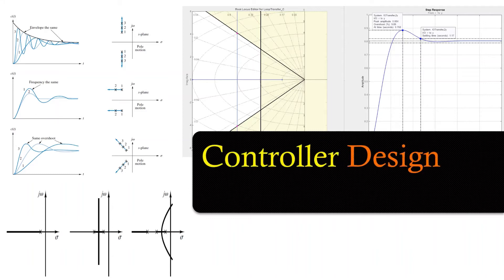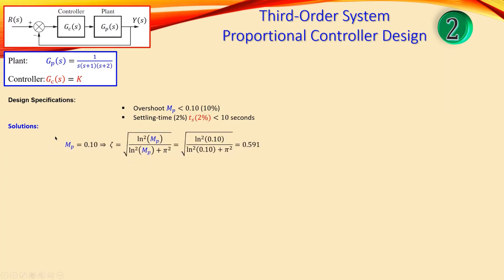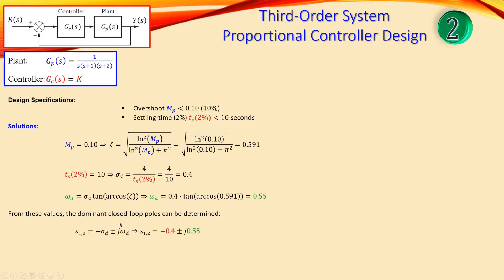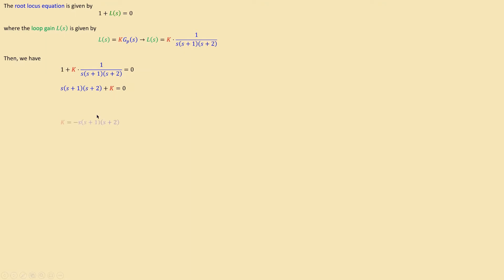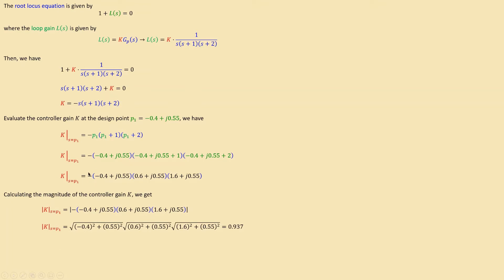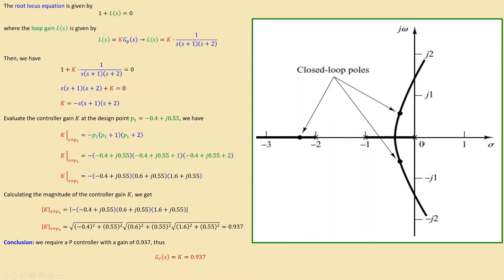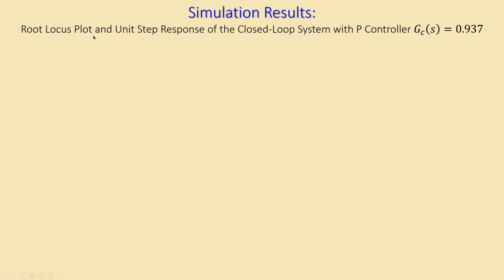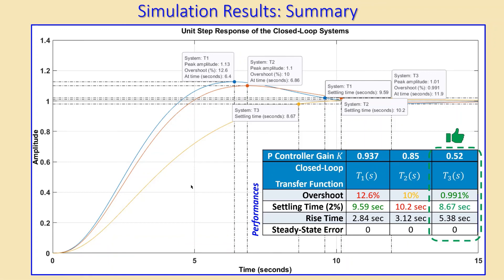Root Locus Design Method 💡 P Controller Design 💡 Calculations & MATLAB Simulations 🌟 Example 2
In this video, we guide you through the step-by-step design of a P controller for a second-order system using the Root Locus design method. Based on system performance specifications like steady-state error, overshoot, and settling time, we design the appropriate controller and verify our results using MATLAB simulations.

📌 What You’ll Learn:
✅ Root Locus method for P (Proportional) controller design
✅ How to meet specifications: steady-state error, overshoot, settling time
✅ Analytical approach to design a stable and responsive system
✅ Hands-on simulation and validation using MATLAB
✅ Clear, logical, and step-by-step explanation for better understanding

This tutorial is ideal for control systems students, electrical engineers, and anyone learning P controller design techniques for practical applications.